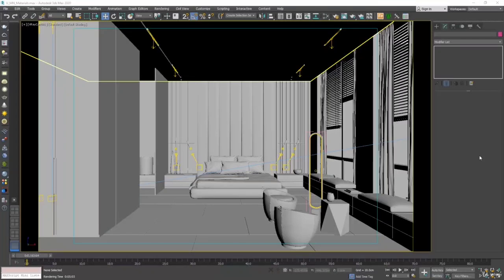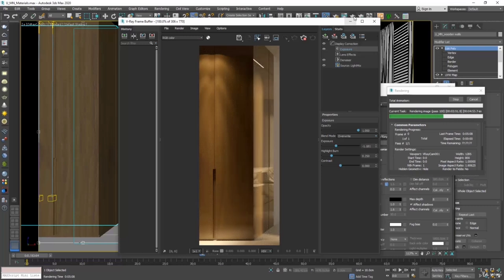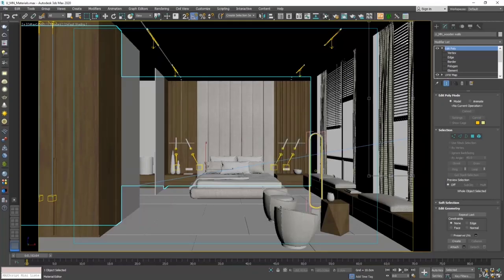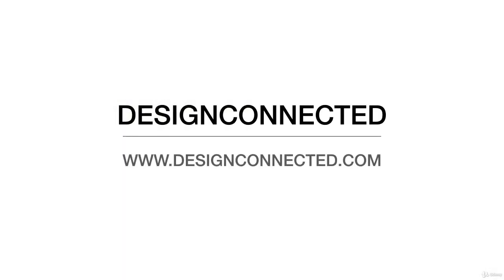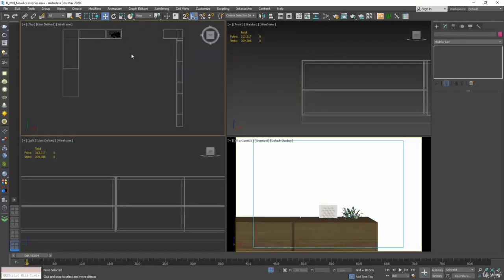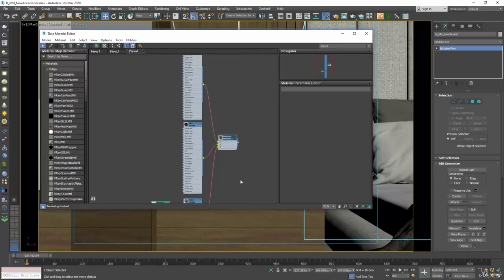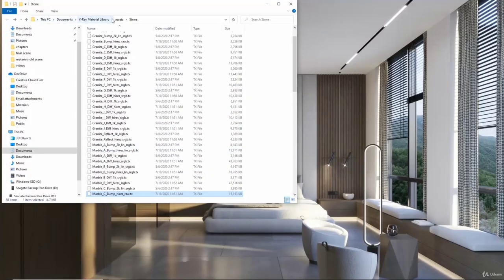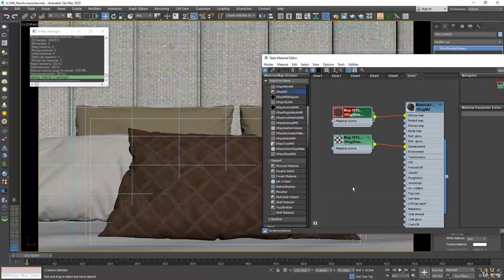Materials part 1- Adding Materials with Vray + 3ds Max